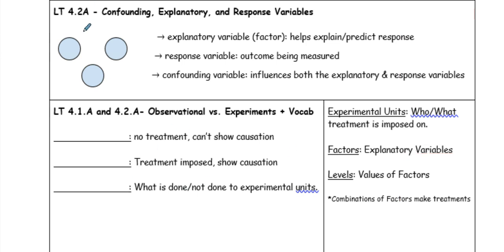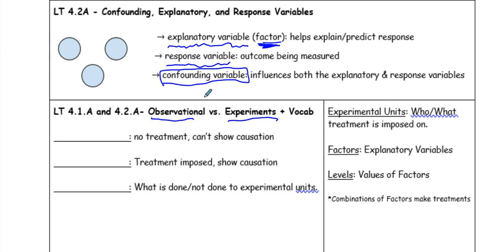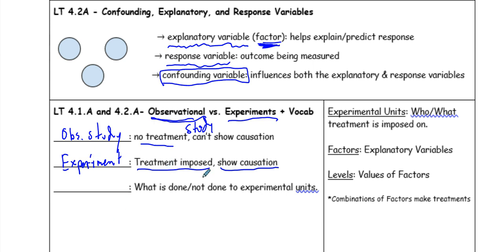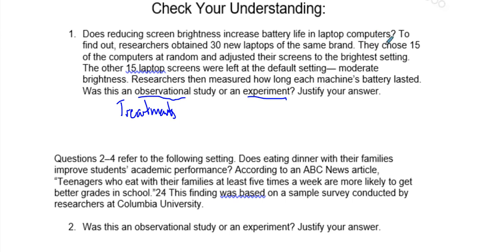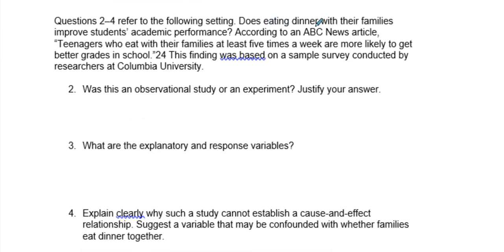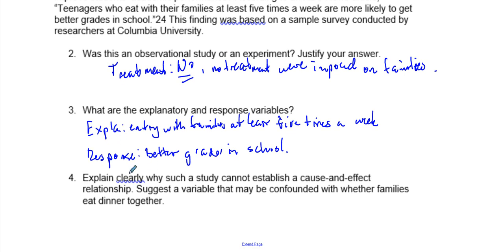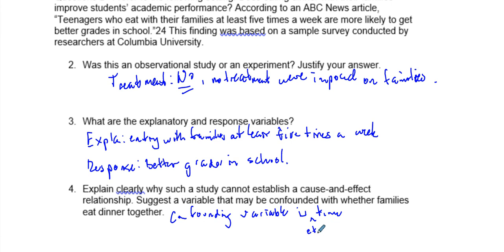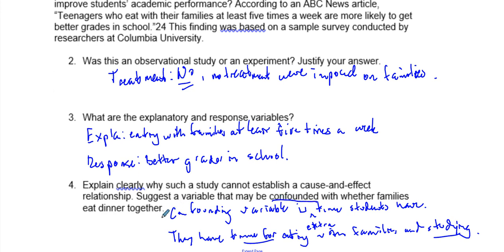AP Stats 4.2a Notes and Example 1: Observational Studies vs Experiments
Explination of terms dealing with experiments and observational studies, such as experimental units, treatments and confounding variables. Example goes through steps to identify the difference between a observational study and experiment.